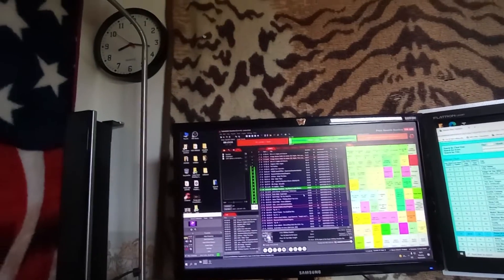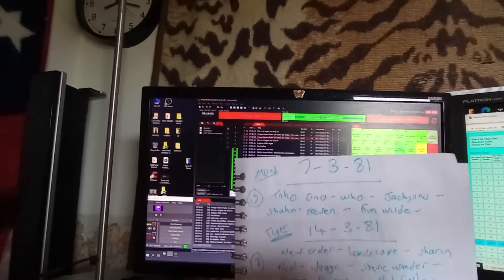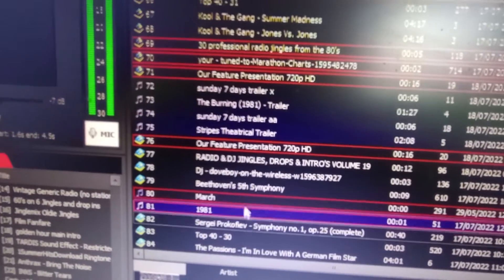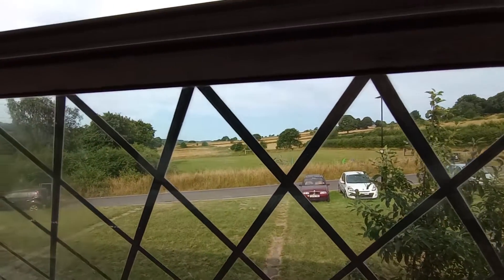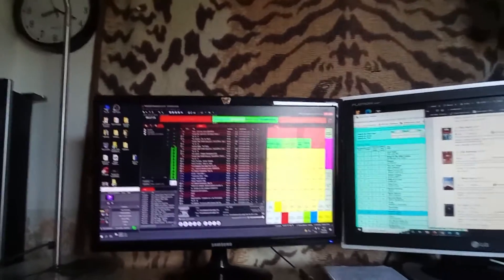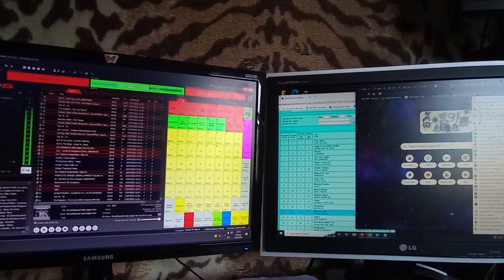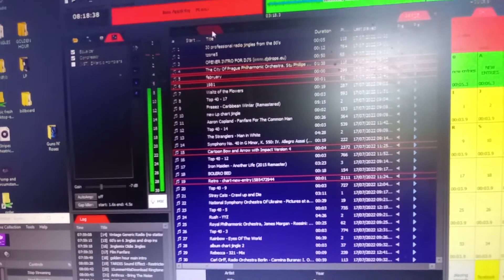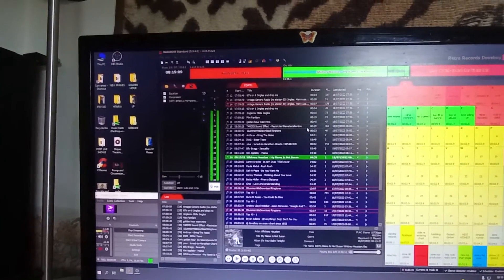on the air in studio B on this rather warm Monday morning.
Doing the Golden Hour. See the view from the studio out across Derbyshire.

Check out the HUGE archive of chart shows too.
Our Mission, to go where no DJ has ever gone before, to create a WORLD RECORD & play EVERY SINGLES CHART. EVER!
NOW IN NEAR CD QUALITY AUDIO!

LIVE TIME TRAVELLING ON AIR DAILY
EVERYCHART EVERYHIT EVERYDAY, THE TWILIGHT ZONE CHART SHOWS

Produced and Presented by DJ Doveboy for Marathon Charts Radio.
BROADCAST 18/07/22 from Sheffield (Studio B). This program may not be copied or re-broadcast without permission.